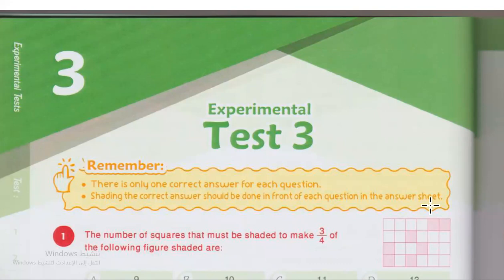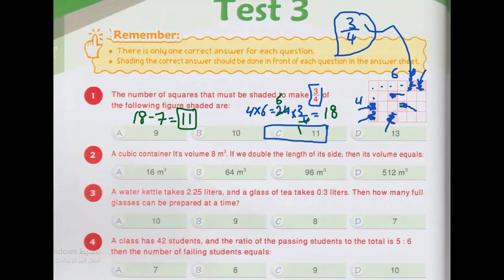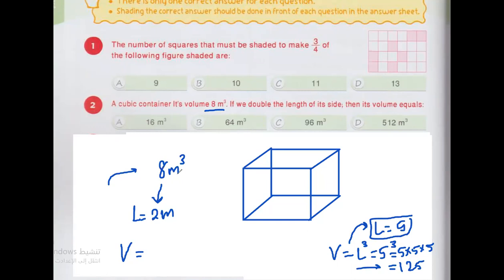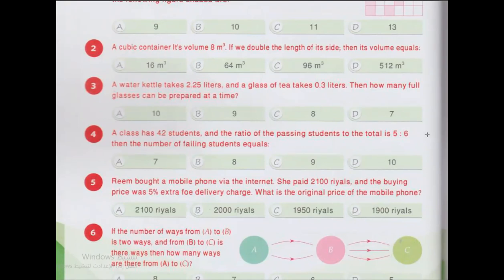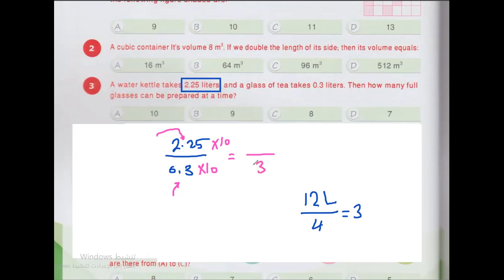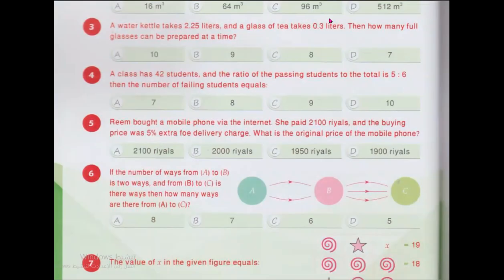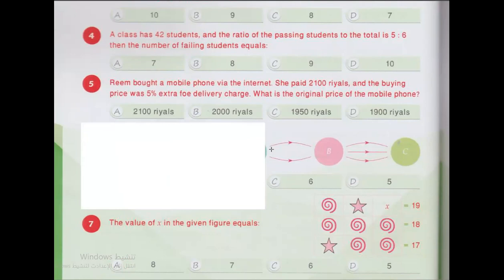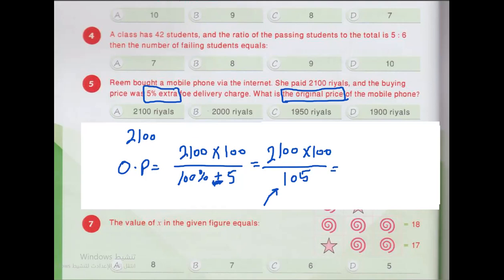Mawhiba Test 3 Level 2 Part 1 with Mr.Zaki Al-Shulah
🔹دورات مقياس موهبة🔹

١/ تعليم ذاتي: منصة تعليمية فيديوهات مسجلة مخفضة 50% من 300 ريال إلى 150 ريال.

٢/تعليم مباشر حضوري او اون لاين:
الدورة الطويلة ب 500 ريال.
الدورة القصيرة ب 250 ريال.

🌹نهديكم (برنامج تعليم ذاتي مجانا في المنصة) لمن يسجل اون لاين أو حضوري.

دمتم بخير💫